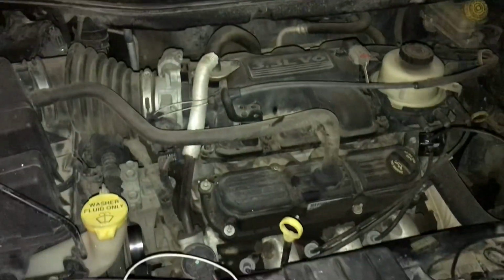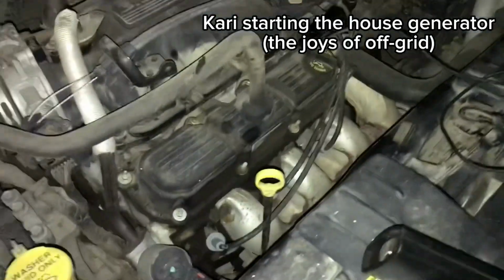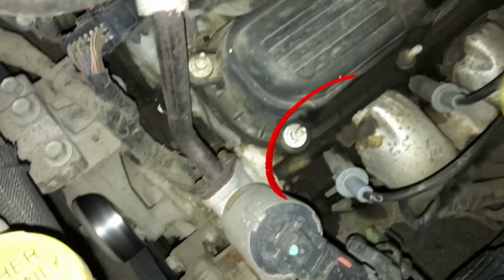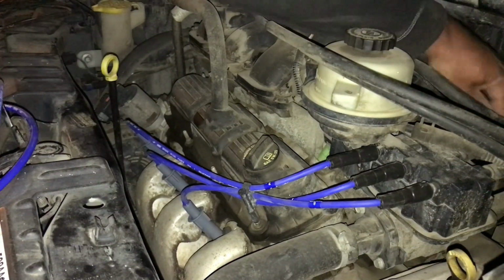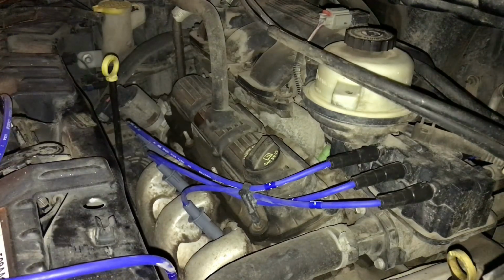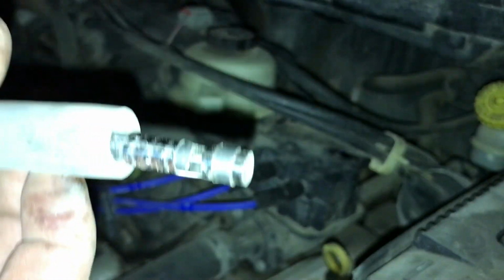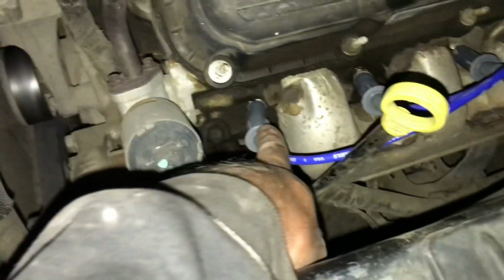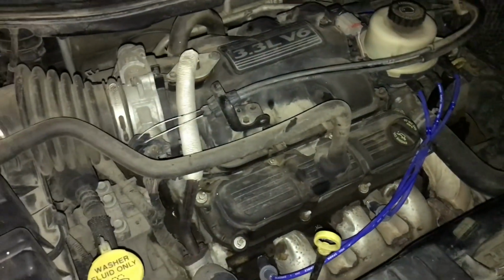Diagnosing a Rough Idle/Miss on the Market Mobile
2007 Dodge Grand Caravan, the market mobile, had a rough idle while in town.  We need to figure this out so Kari can get to town tomorrow and sell some top quality lamb products.
Shepherds don’t just wrangle sheep, we got to wrangle some electricity that was escaping out a broken part.  Part of this farming stuff is diagnostic and repairs on our equipment, unfortunately we don’t make enough $ to have a full time mechanic so Greg has to stumble through it.